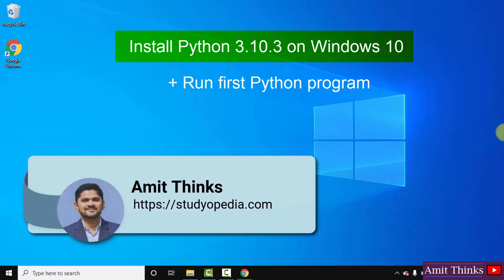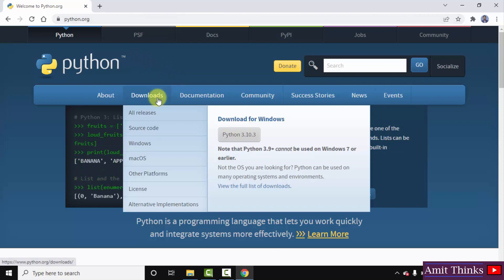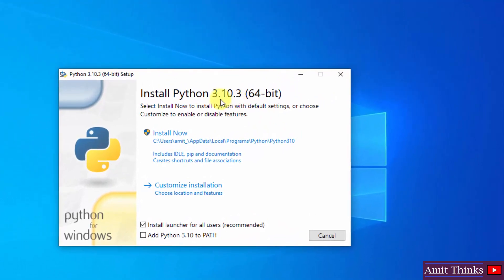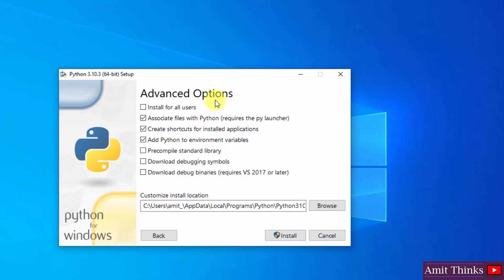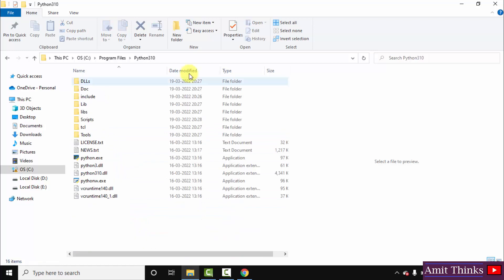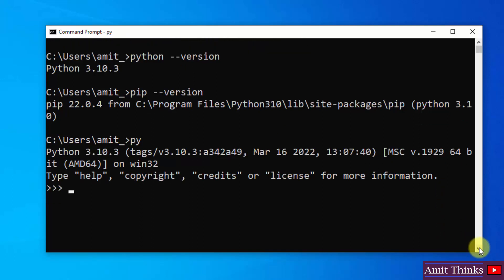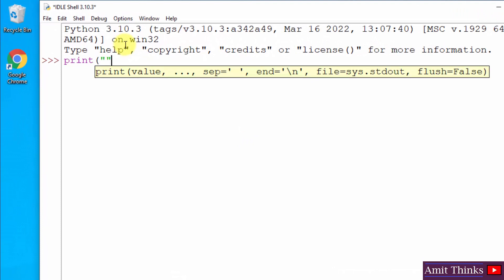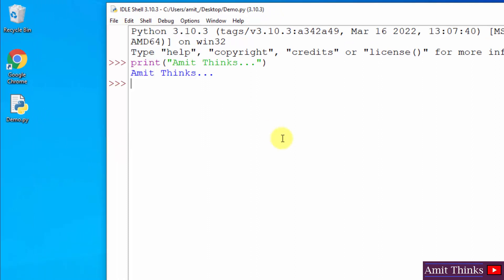How to install Python 3.10.3 on Windows 10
Tutorials: Install Python on Windows 10